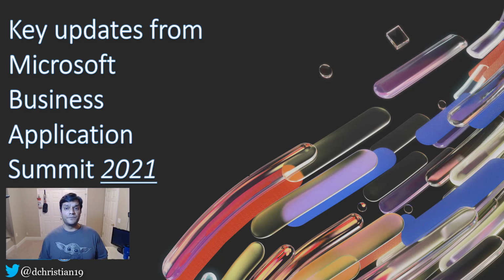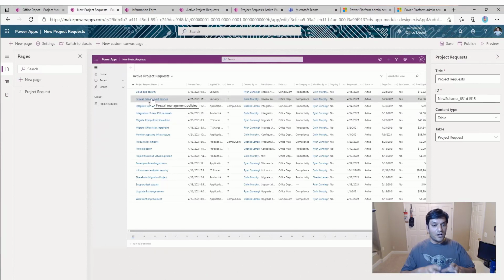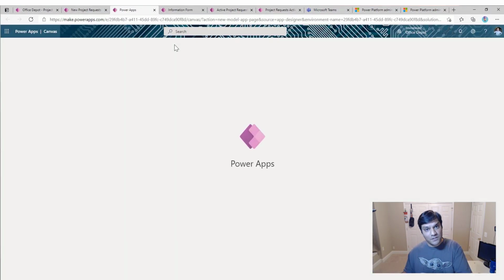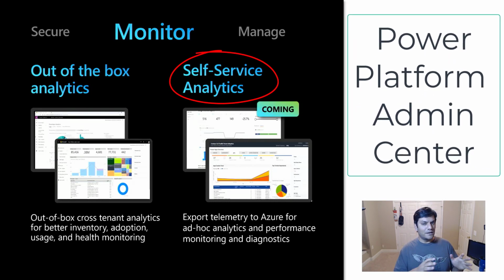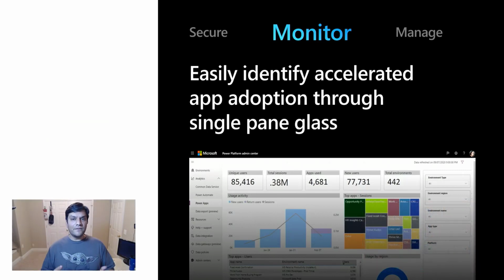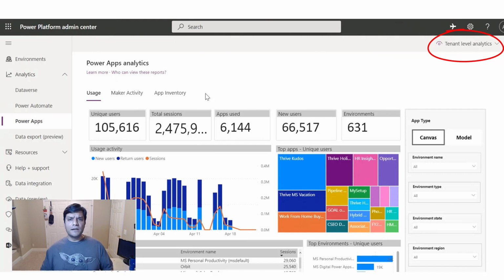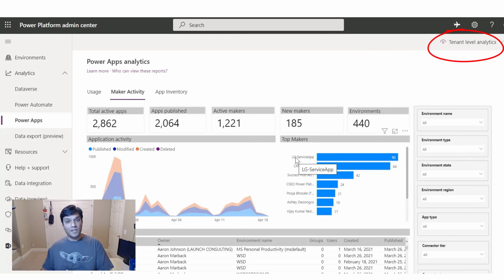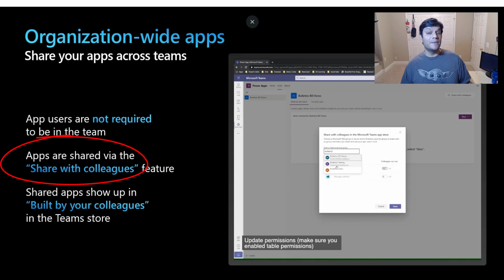Key Updates from Microsoft Business Application Summit 2021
Hey Everyone,
This video focuses on the key features regarding Power Apps that caught my attention during the 2021 Microsoft Business Application Summit. Those items are:
1) Convergence - Modern App Designer (00:31)
2) Power Platform Admin Center enhancements (03:00)
3) Teams  (05:49)

- Blue Yeti USB Mic for Recording & Streaming on PC and Mac
- Microphone Stand, Mic arm Desk Adjustable Suspension Boom with accessories
- Neewer 2 Packs Dimmable 5600K USB LED Video Light with Adjustable Tripod
- Desk Mount Clamp Gooseneck Stand for Logitech Webcam
- Sunpak tripod
- Logitech C922x Po Stream Webcam
- Elgato Key Light, Professional Studio LED Panel With 2800 Lumens